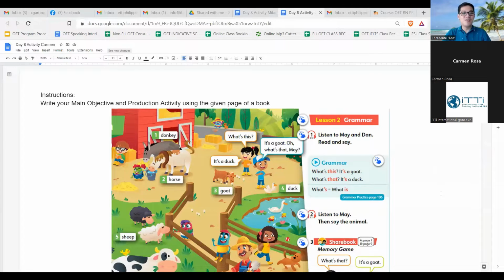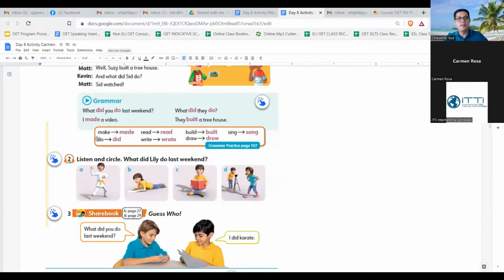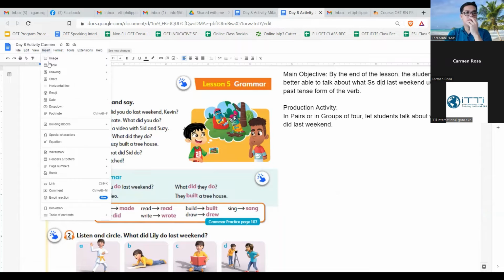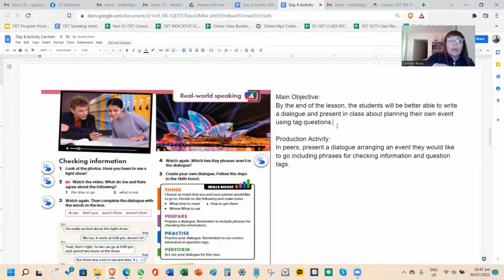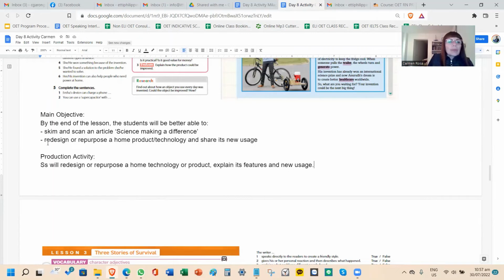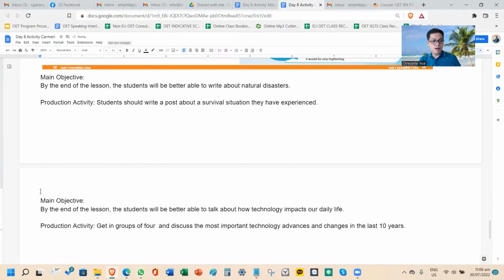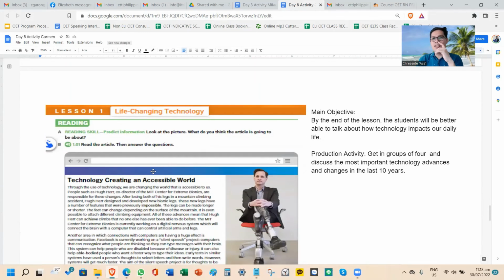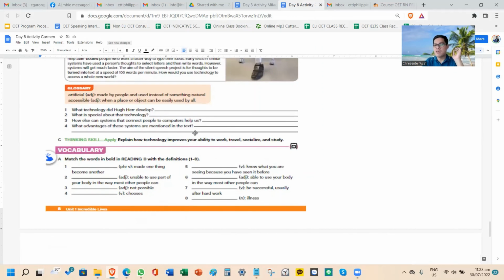How to Teach Conversational Lessons Day 8